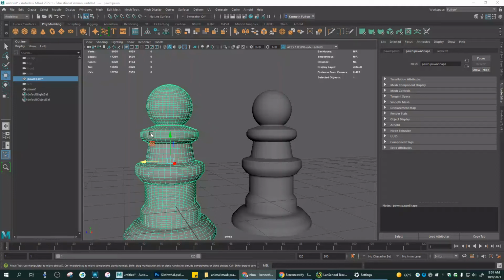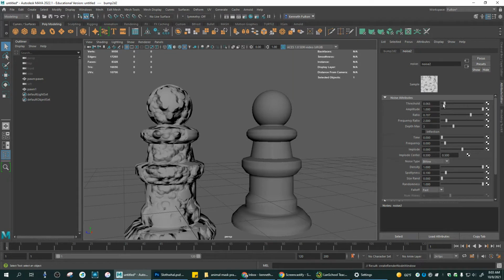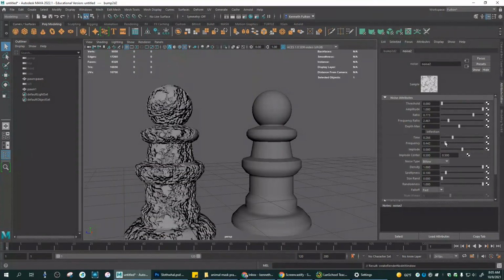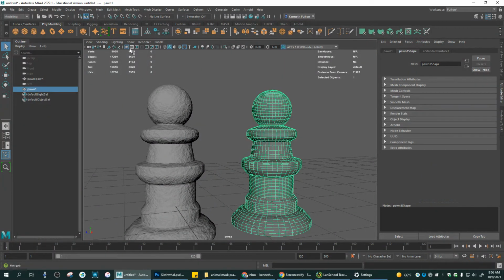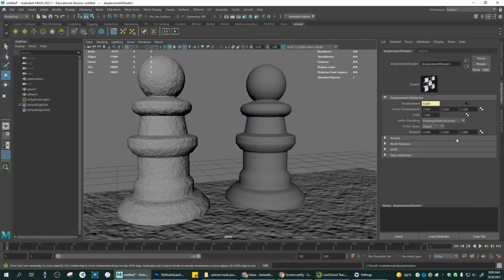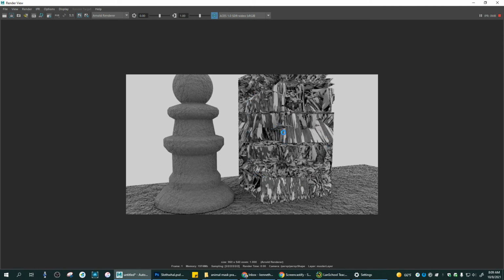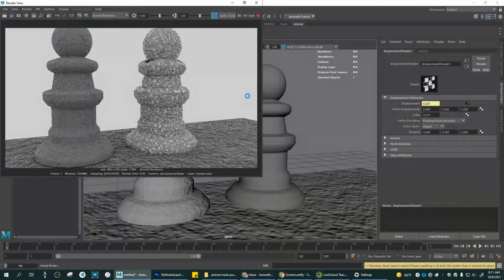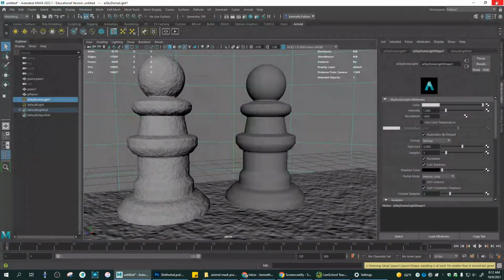Bump and Displacement mapping- Maya